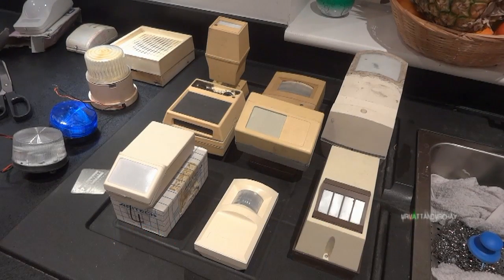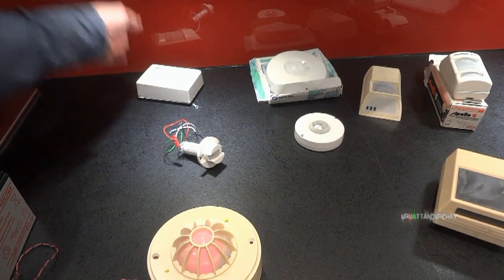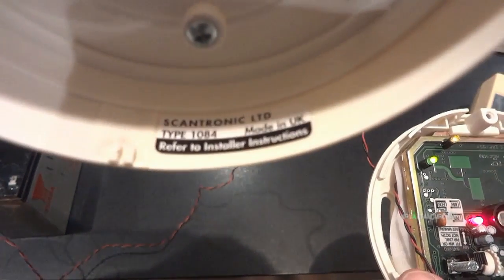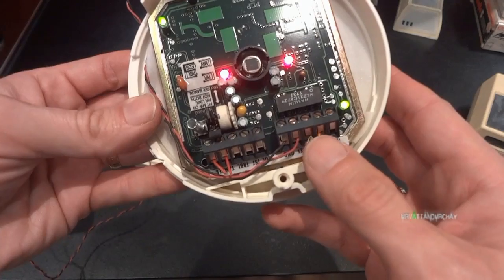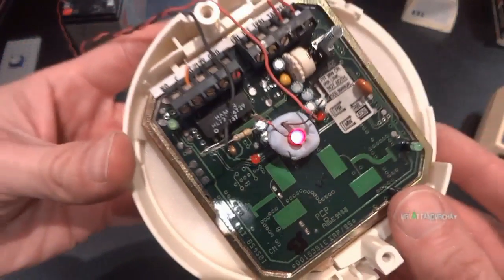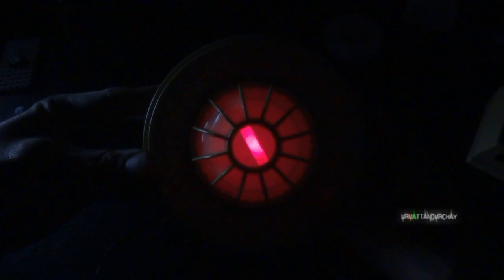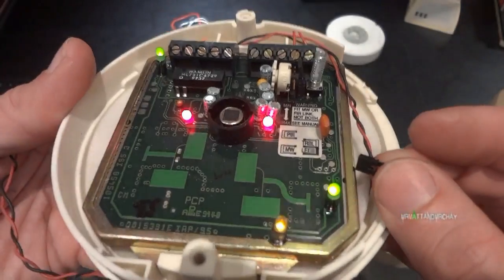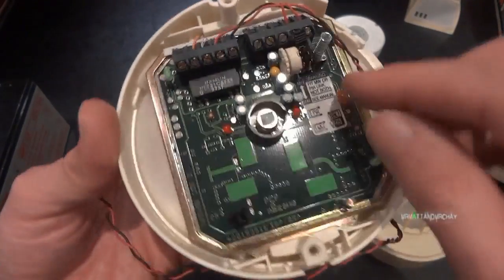Vintage PIRs - PART 8 - Scantronic 1084 aka Spaceship PIR!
These videos are all about some old alarm PIR motion detectors that I've had in my garage from my alarm engineer days!
It may not be everyone's cup of tea, but I originally recorded them for Harri Healey as he was interested.
So...yes, these are quite in depth videos where I explain all about the PIRs that I have, power them up and tell you about them.
Hope you find them interesting and sorry about the length of the videos but, as I said before, they are in depth!

In PART 1, I give a brief introduction to motion detectors in general.  From pressure pads - microwaves - ultrasonics to PIRs - so give this a look first :)